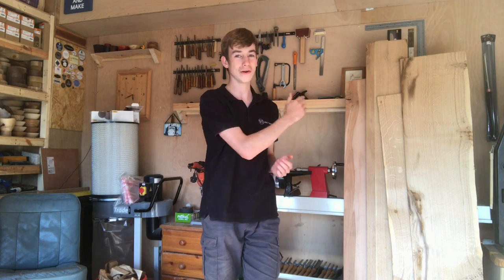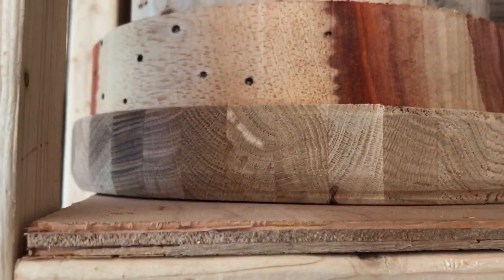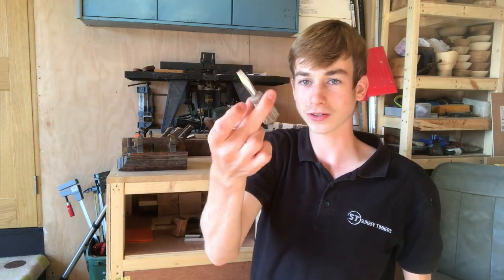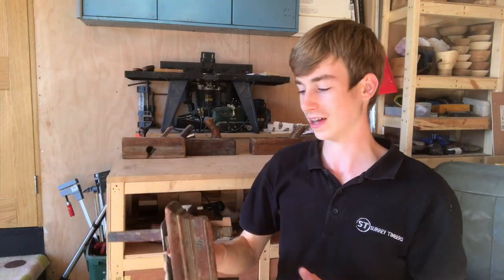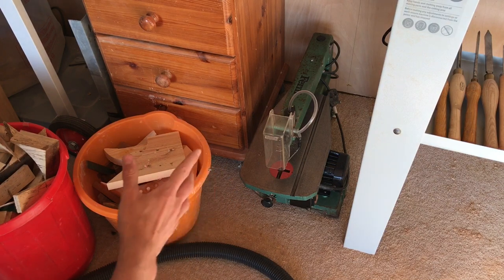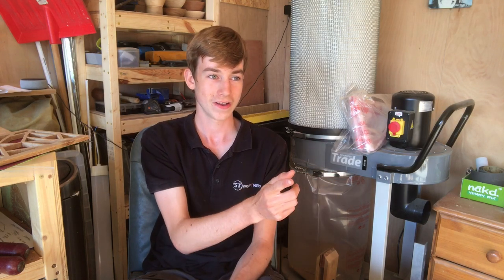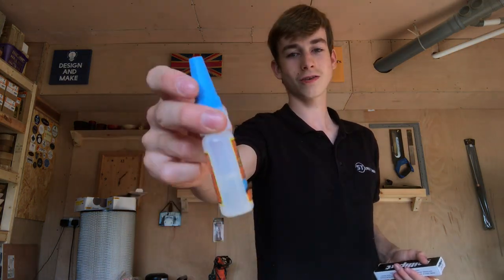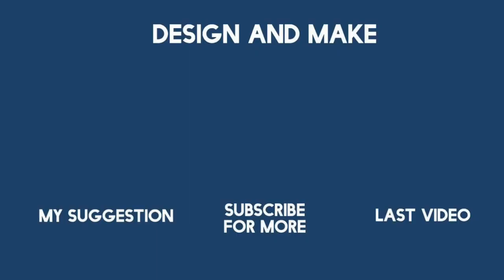Vintage Tools, Workshop Plans, Wood And Projects | Workshop Vlog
A more casual style video, showing some old but new to me tools, wood, and general workshop stuff. I hope you enjoy.

Design and Make was created in April of 2019, with the aim to provide content for the budding woodworker or woodturner who wants to develop their skills, try something new or just have a good time.